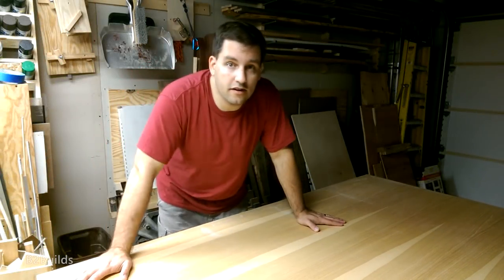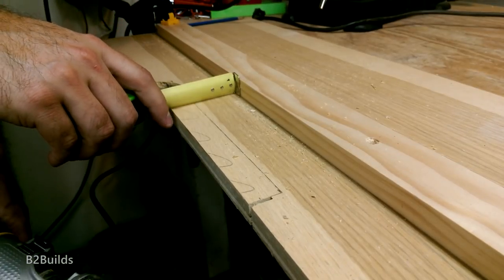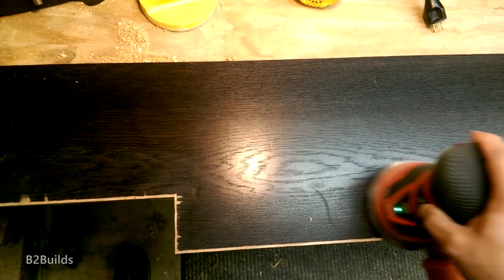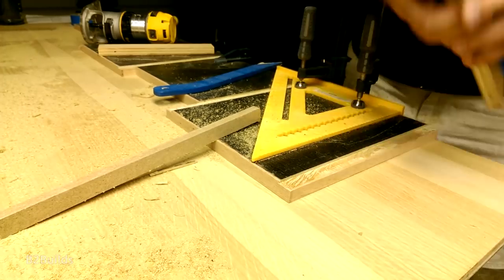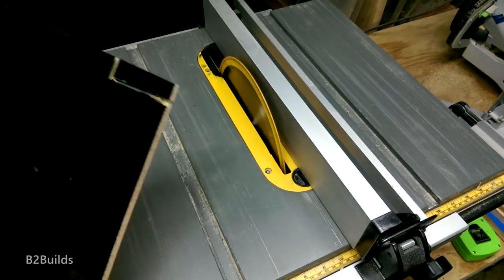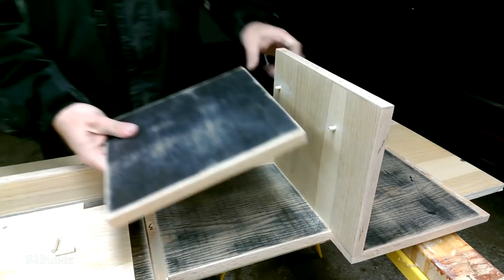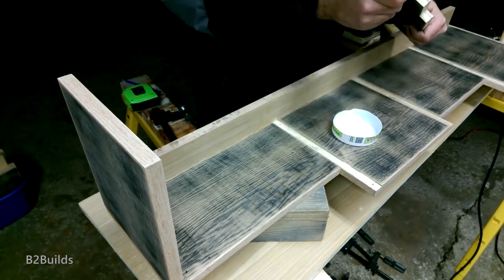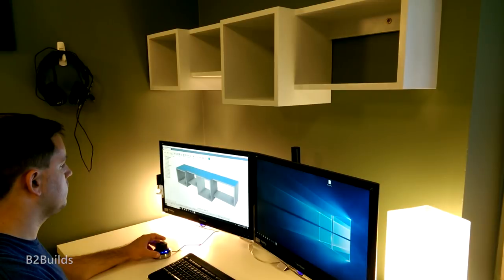Wall Mounted Compartment Bookshelf from reclaimed plywood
I've been needing a nice bookshelf in my office for awhile, and I had a design in mind that I wanted to build. Once I stumbled on a piece of free plywood I knew just what to make with it.

This project was also an opportunity to try some new things with dowel joinery, solid wood edge banding, and some new dado cutting techniques. In the end, I really like the new shelf.